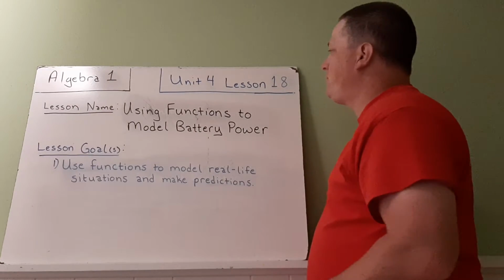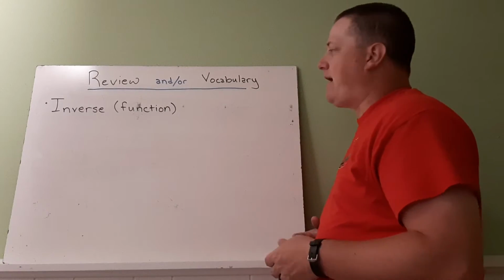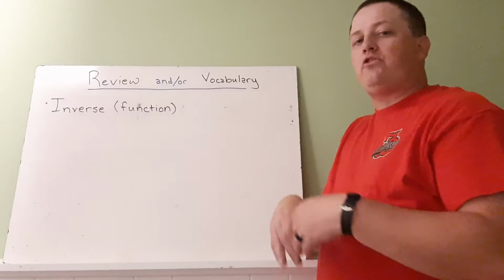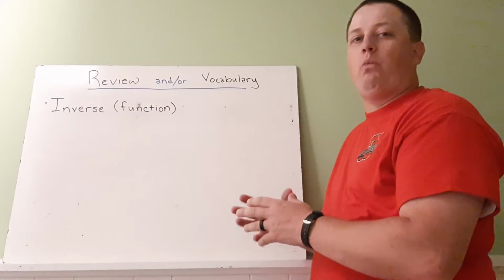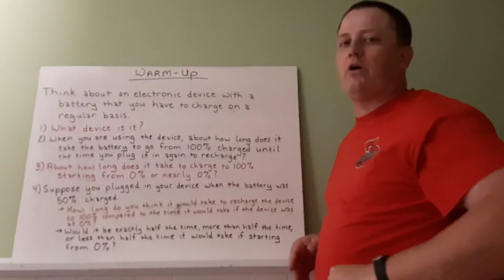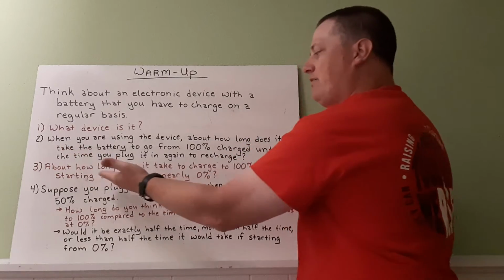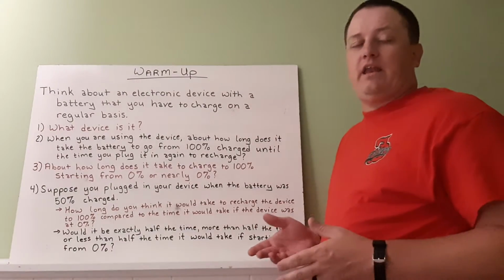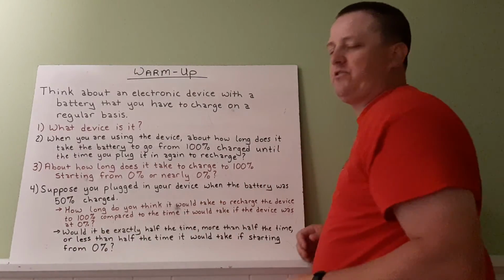4-18: IM Algebra 1 - Using Functions to Model Battery Power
Understanding how battery power and charging of batteries can create a function of amount of time to drain the power and one for the amount of time to recharge the power. We will try to create functions and inverse functions to look into these situations.